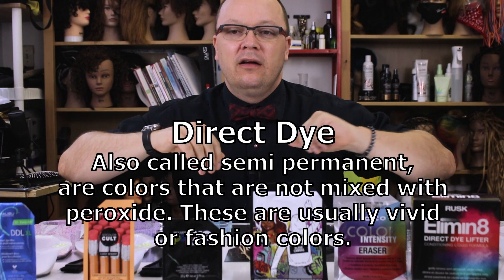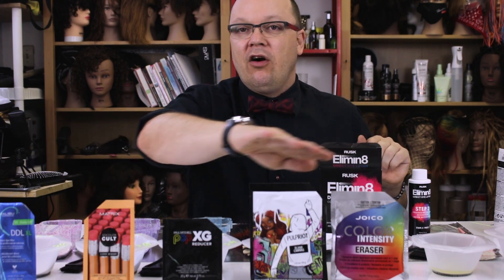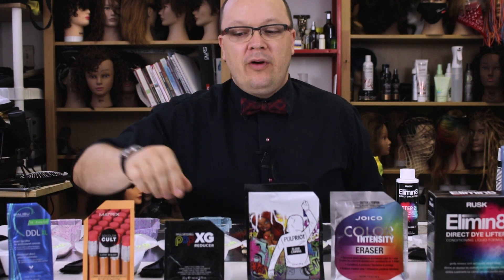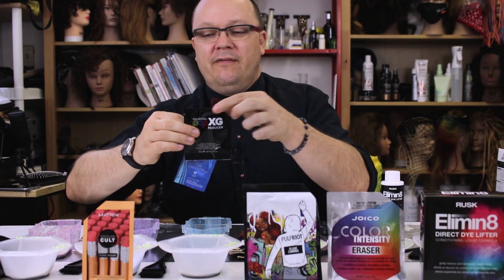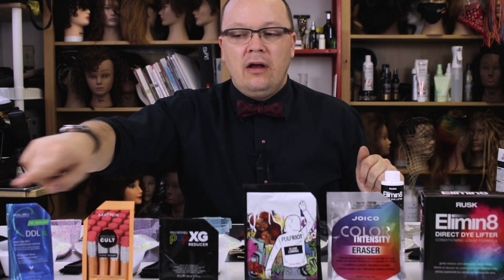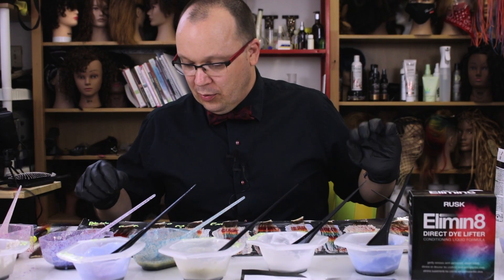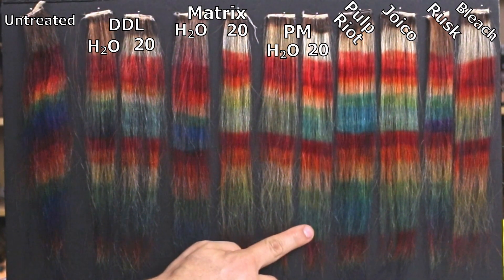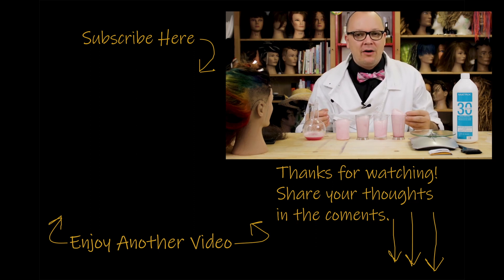Comparing Direct Dye Removers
What's the deal with direct dye lifters? How do they compare with each other? What's in them? Which one is the best?

Pulp Riot Blank Canvas-  Potassium Persulfate, Ammonium Persulfate, Sodium Metasilicate, Sodium Silicate, Ethylhexyl Pelargonate, Hydroxyethylcellulose,  Sodium  Stearate,  Aluminum  Distearate,  Hydrated  Silica,  EDTA,  Sorbitol,  Silica, Chenopodium Quinoa Seed Oil, Argania Spinosa (Argan) Kernel Oil, Aloe Barbadensis Leaf Juice, CI 77007

Joico Color Intensity Color Eraser, I left the Packet at home, I'll have to add the ingredients tonight...

Rusk Elimin8 Direct Dye Lifter- Water (Aqua/EAU), Alcohol Denat., Oleic Acid, Propylene Glycol, Urea, Laureth-12, Ethanolamine, Laureth-2, Ammonia, Dosium Laureth Sulfate, Oleyl Alcohol, Peg-15 Cocopolyamine, Fragance (Parfum), Cetimonium Chloride, Penasodium Pentetate, Limonene.